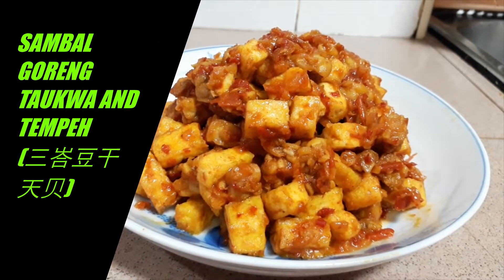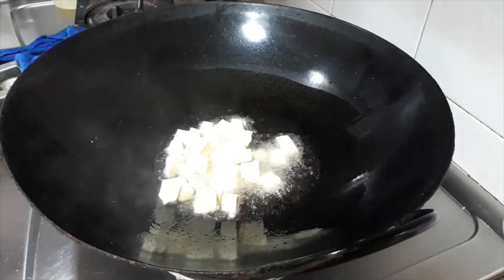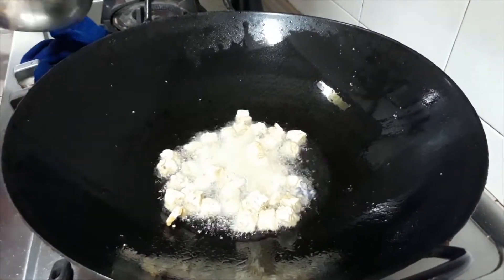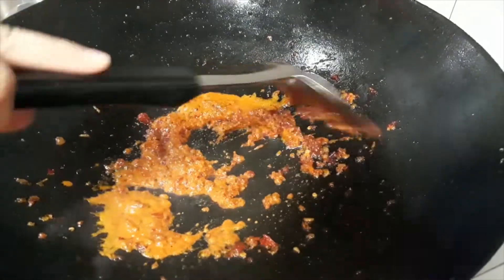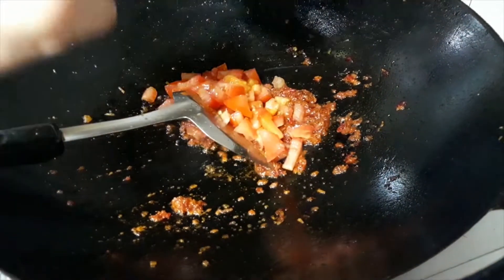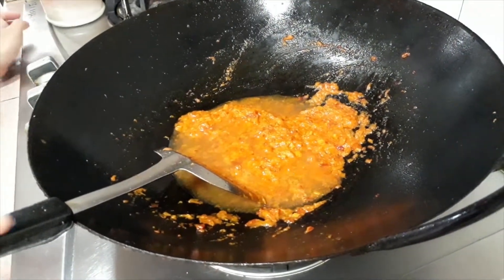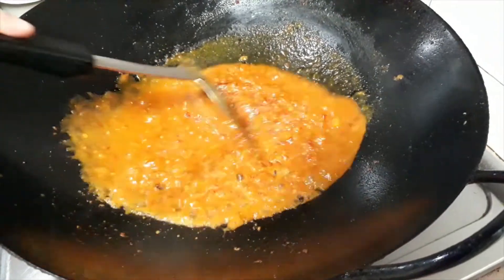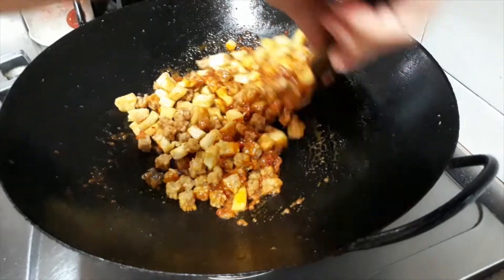SAMBAL GORENG TAUKWA AND TEMPEH (三峇豆干天贝)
We are going to cook sambal goreng taukwa and tempeh today.

This is 2 packets of tempeh and one piece of taukwa cut into cubes and one diced tomato which is not shown here.
This is one tablespoon of curry powder and rempah from six shallots, 4 dried chilli and 1 clove of garlic.
This is assam water from 1 tablespoon of assam paste.

We start by frying the taukwa.
Remove when they are brown.
Fry the tempeh in batches and remove when they are brown.

We will next fry the rempah.
When fragrant after about 5 minutes, add the curry powder mixed with some water.
Add the diced tomatoes.
We have cooked for about 4 minutes until the tomatoes are cooked down.
Add the assam water (and top up with more water if not sufficient)
Add salt and sugar to taste. We have added 2 tablespoons of sugar and 1 teaspoon of salt.

Add the fried taukwa and tempeh.
Toss and this is ready.